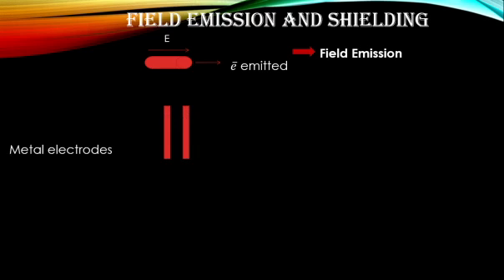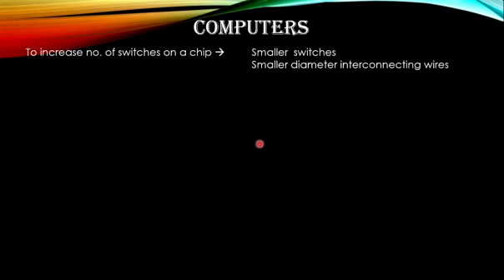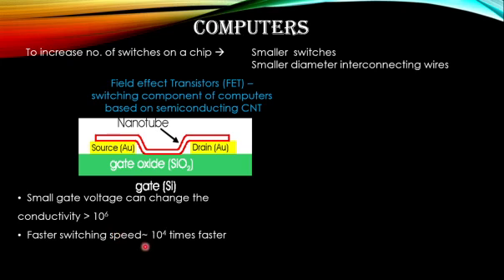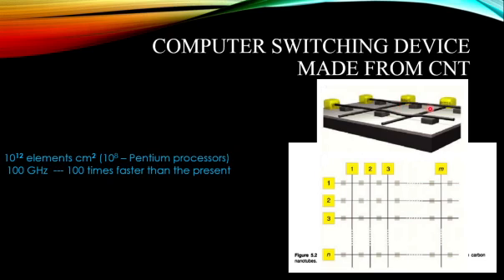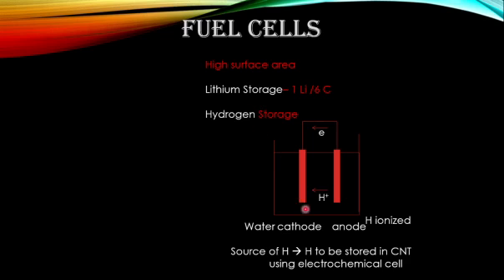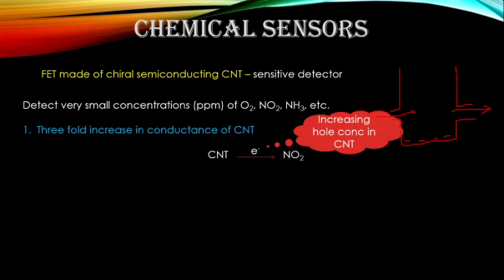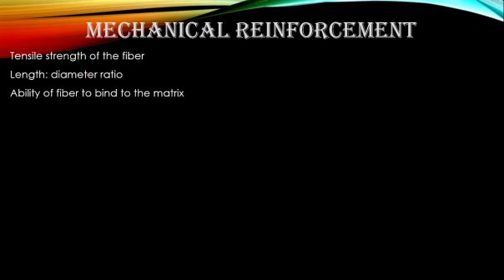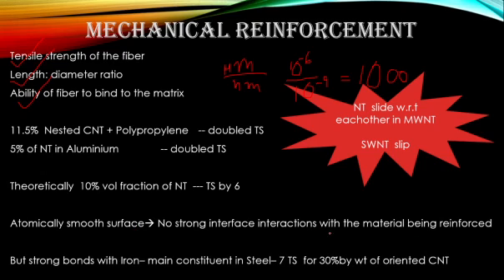Applications of CNT